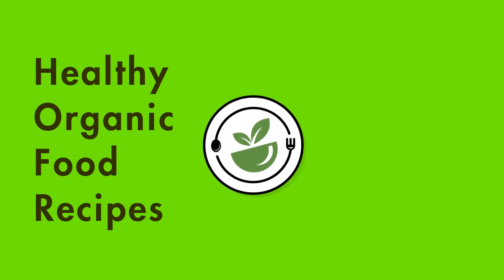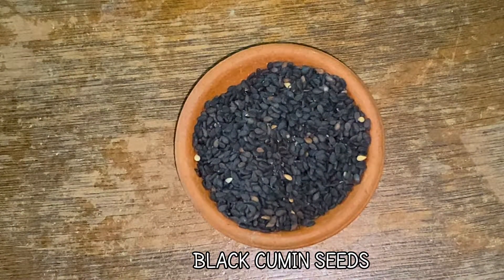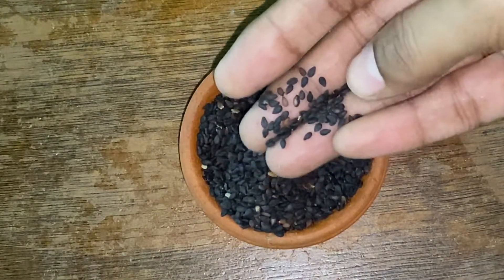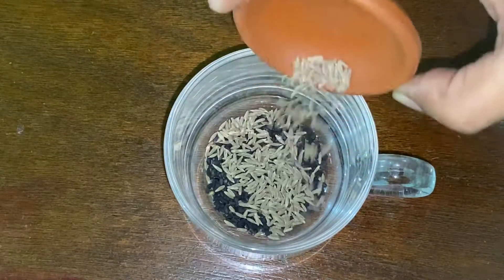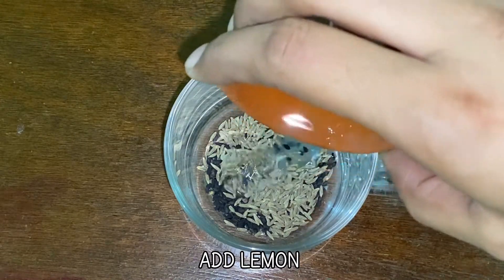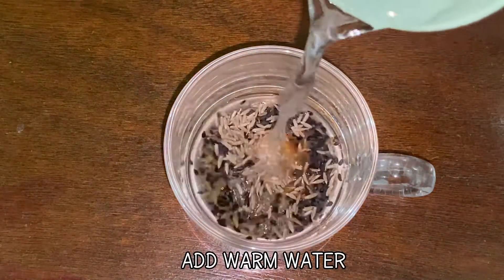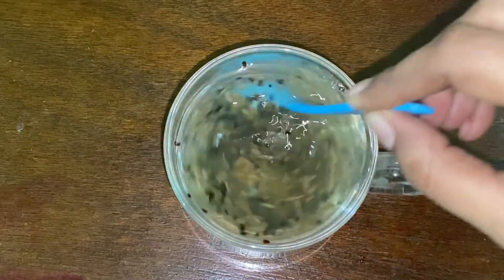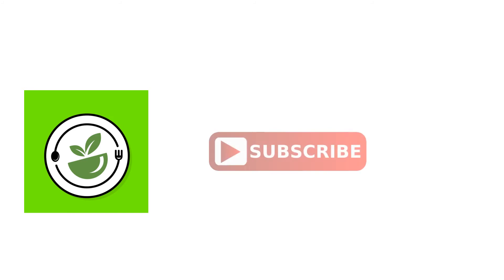Kalonji/Black Cumin Seeds Weight Loss Water | Kalonji Benefits | Kalonji Drink For Weight Loss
Hi Everyone,
Hi Everyone, Welcome to Healthy Organic Food Recipes. This is where you can find Healthy and Organic Recipes, Weight Loss Drinks, Weight Loss Diet Plans, Healthy Teas, Infused Water, Soup Recipes, Porridge, Keto Diet Plan, Paleo Diet Plan, Detox Drinks, Healthy Juices, Salads, Smoothies, Skin Care, Hair Care, Kitchen Hacks and Benefits of various  Food Items.I will also be sharing few recipes my Grandma tough me. Thanks for visiting my channel and I hope you return back.